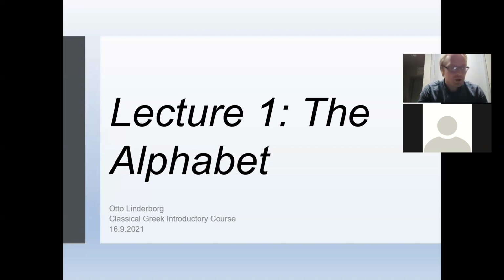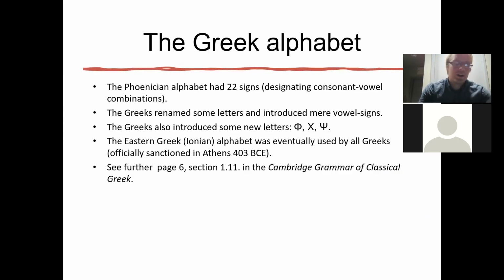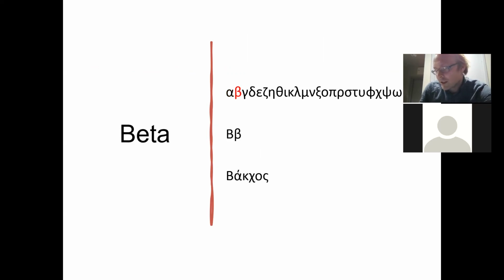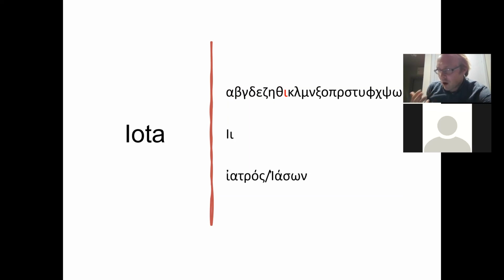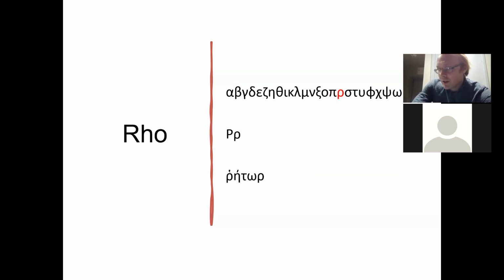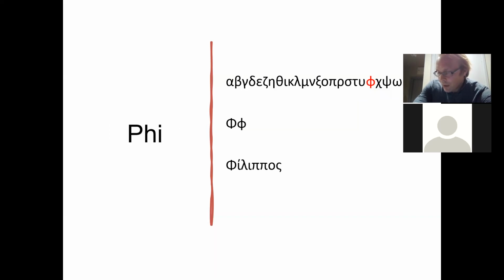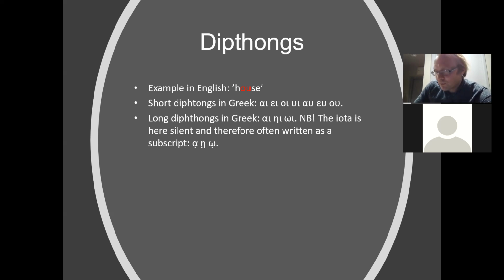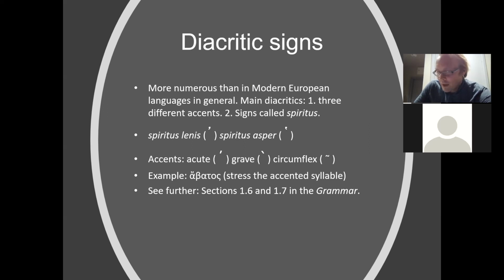Lecture 1: The alphabet in Classical Greek